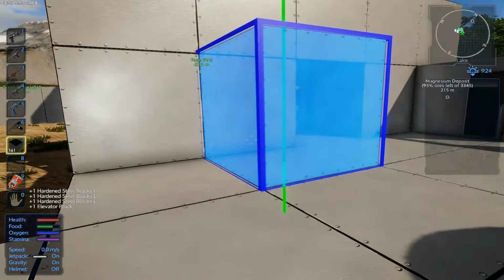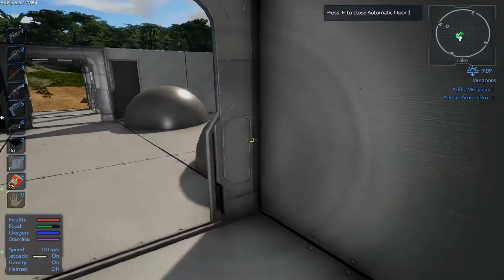Let's Play Empyrion: Galactic Survival - Episode 19: Expanding & Desigining The Capital Ship!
Episode Description:
In this episode, I work more on designing and building the new capital ship. Which I actually got a fairly decent amount planned out, even if I don't quite have all the materials I need yet to actually get it built.

Series Description:
Welcome to a new season of Empyrion: Galactic Survival. For those of you that don't remember, I tried this game out for a few episodes when it first came out but I decided not to keep it going. Now there have been a TON of new changes including some graphical improvements as well as new block types, enemies, etc.

For those of you knew to Empyrion: Galactic Survival, it's essentially a Space Engineers like game where you can take some basic block shapes & types and build complex space ships, stations, hover craft, etc. and explore the universe available to you. The biggest difference (to me anyway) is that Empyrion focuses far more on the "survival" aspect of food, oxygen, farms, defenses from enemy drones and wildlife, etc.